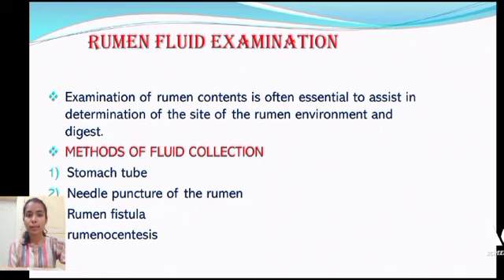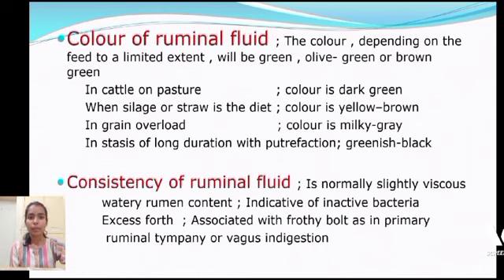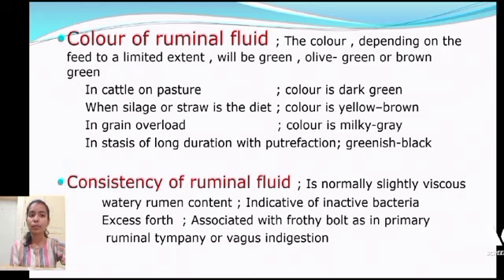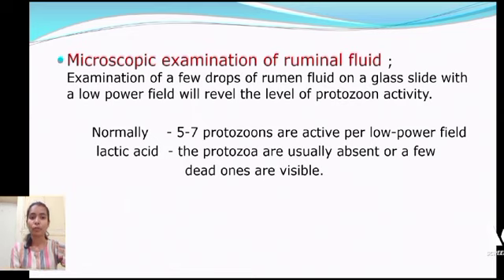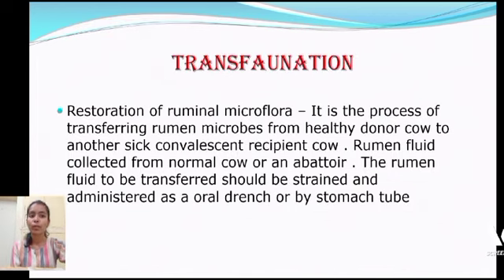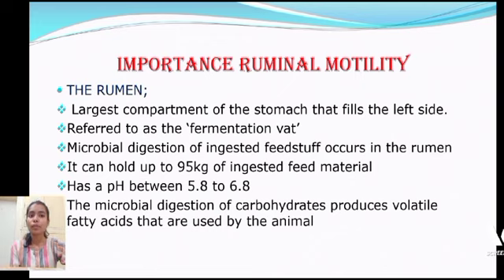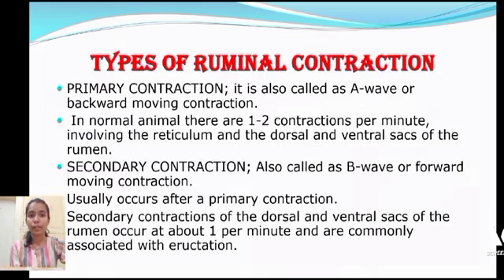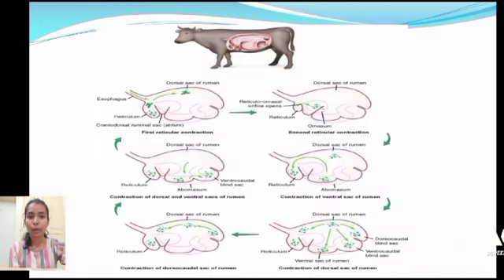31 August 2023